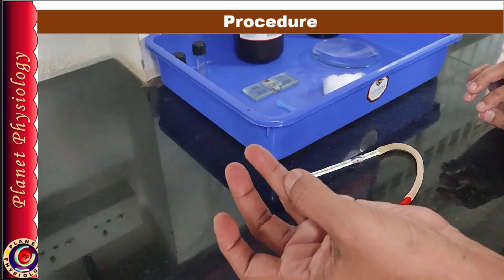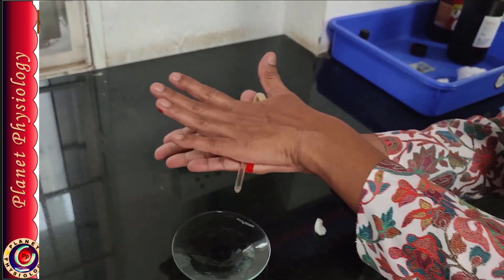Determination of RBC Count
Determination of RBC count is one of the basic hematological investigation to diagnose anemia or polycythemia. It must be performed accurately if manual methods are employed. This video discusses in detail the ideal steps to follow as well as the precautions to be taken during this procedure. It also guides the undergraduate students how to overcome various challenges while performing this procedure.